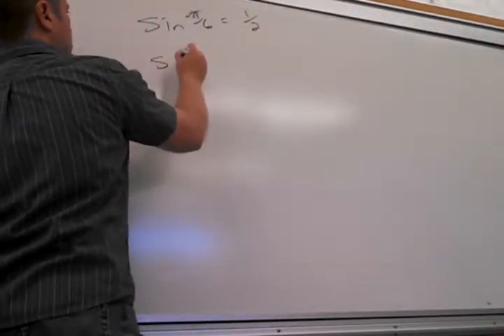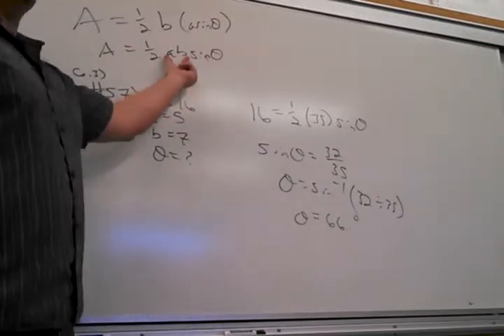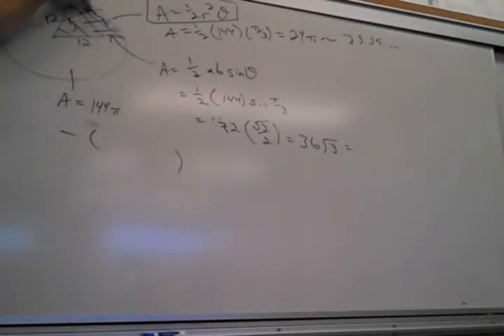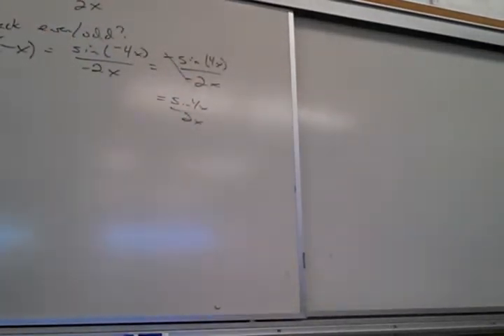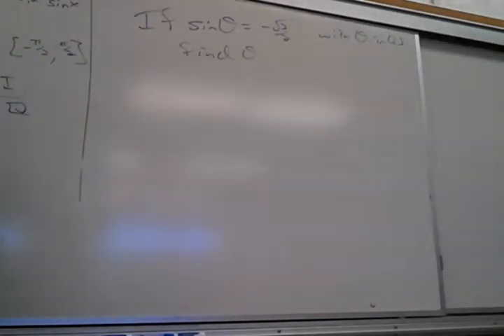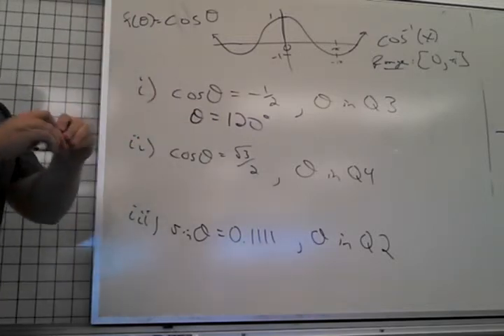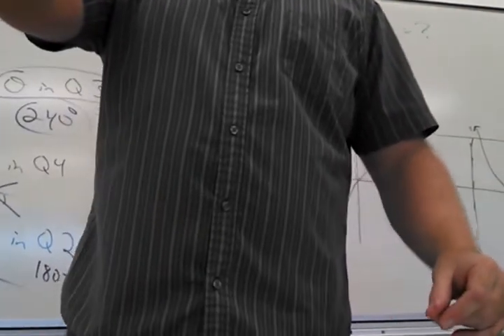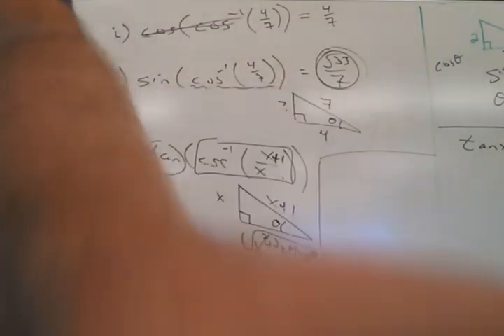Math 176, Oct 8 Lecture